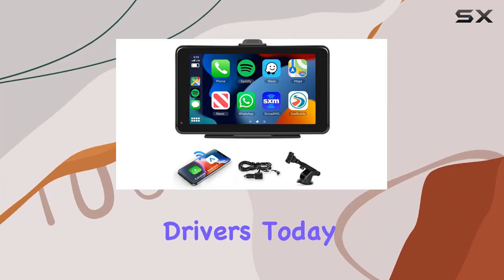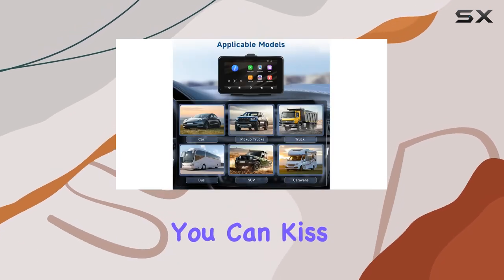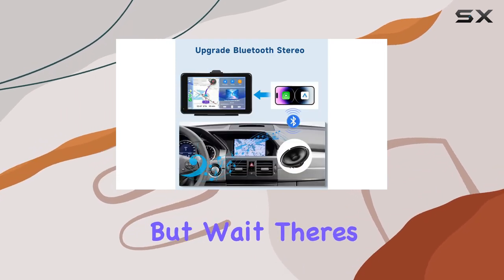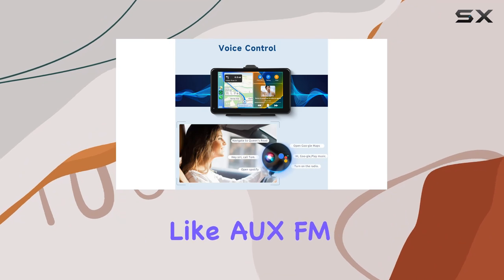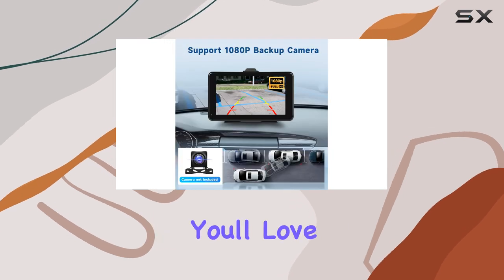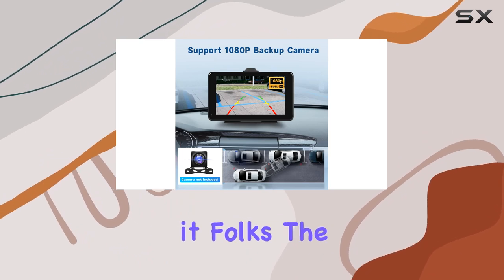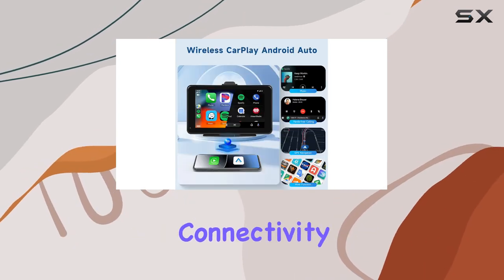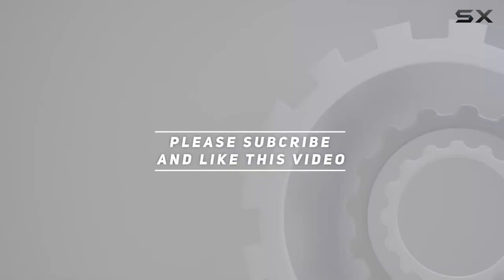Podofo Wireless Apple Carplay Car Stereo: The Ultimate Upgrade for Your Ride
0:00 Intro
0:06 Review

Things that we mentioned in this video:
Podofo Wireless Apple Carplay : B0CKVS9YW8